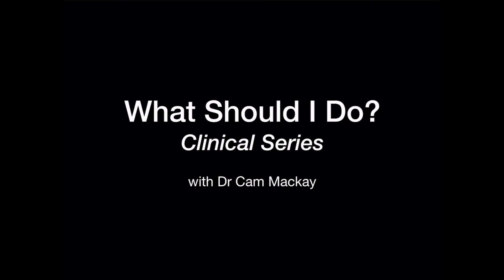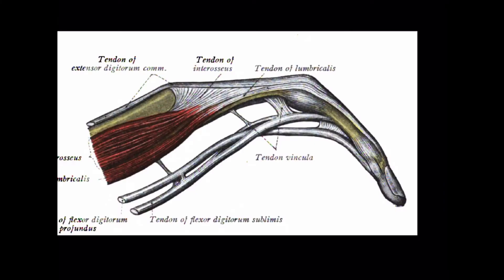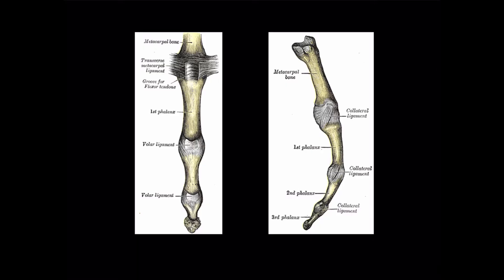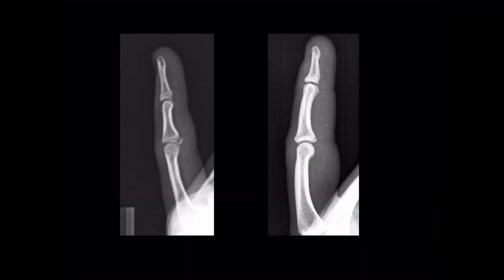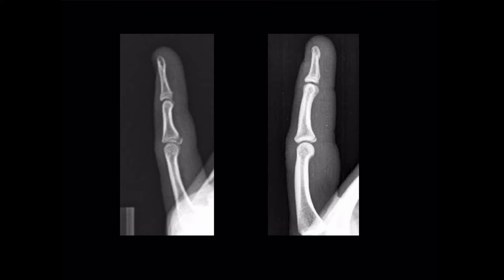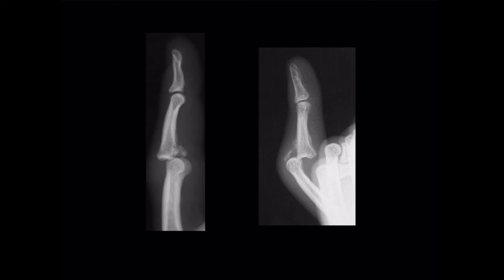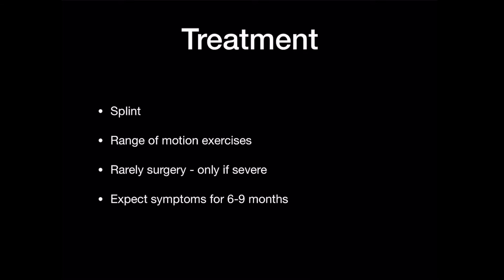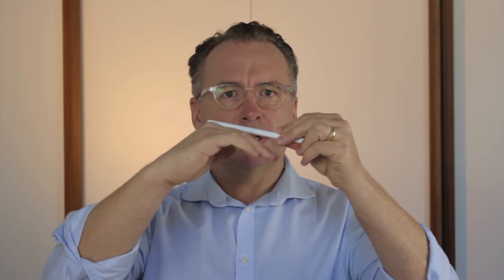PIP Joint Dislocation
In this video Dr Cameron Mackay provides a very short summary of a common, yet complex, finger injury.  He discusses the anatomy and possible treatment options.

Please let us know if you would like to know more.

All anatomy images from open source.

All content and media by the Get Better Lab is created and published online for interest and information purposes only. It is not intended to be a substitute for professional medical advice and should not be relied on as health or personal advice.

Always seek the guidance of your doctor or other qualified health professional with any questions you may have regarding your health or a medical condition. Never disregard the advice of a medical professional, or delay in seeking it because of something you have read on this Website.

If you think you may have a medical emergency, call your doctor, go to the nearest hospital emergency department, or call the emergency services immediately. If you choose to rely on any information provided by Get Better Lab, you do so solely at your own risk.

External links to other websites or educational material (e.g. videos, articles etc) that are not explicitly created by Get Better Lab are followed at your own risk. Under no circumstances is Get Better Lab responsible for the claims of third party websites or educational providers.